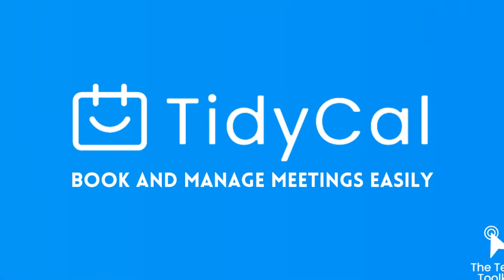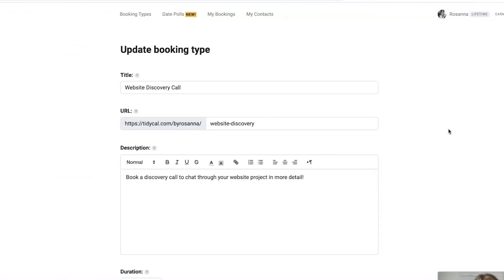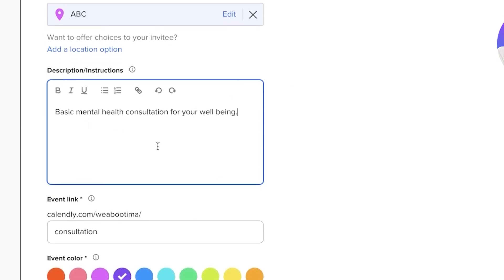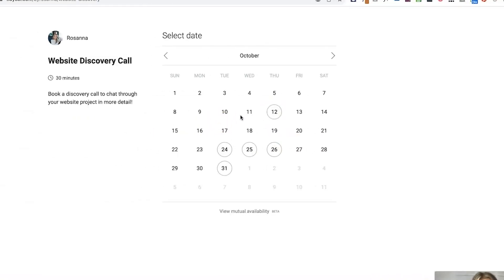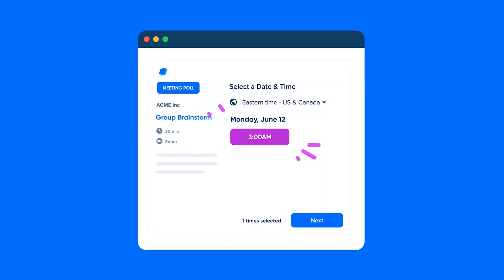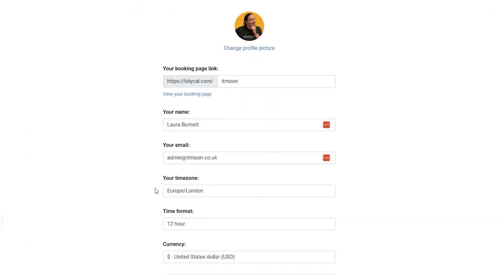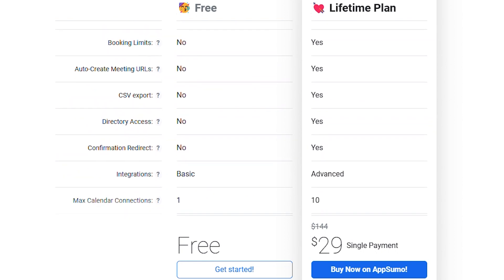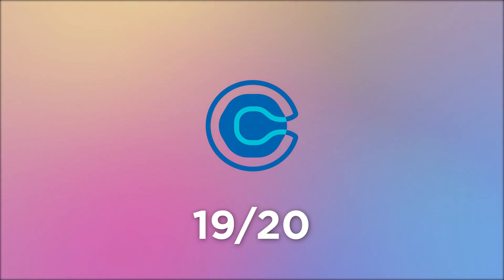I Tried Calendly vs TidyCal: Which is Better?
Are you deciding between Calendly and TidyCal for scheduling? In this video, we compare Calendly vs. TidyCal to help you choose the best scheduling tool for your needs. We'll cover features, pricing, ease of use, and integration options for both platforms. Find out which tool is better for managing your appointments, syncing with your calendar, and providing a seamless booking experience. Whether you're a business professional or a freelancer, this in-depth comparison will help you make an informed decision. Watch now to discover which scheduling tool is the better fit for you!